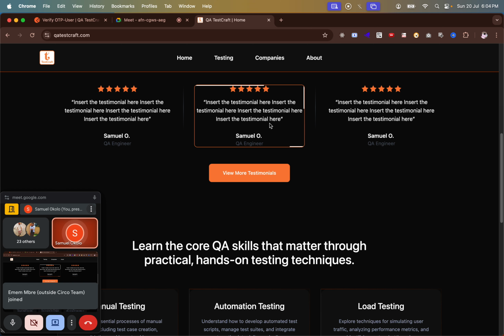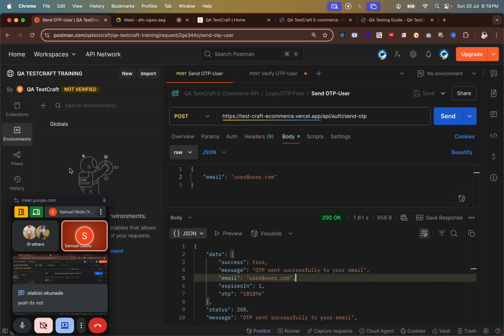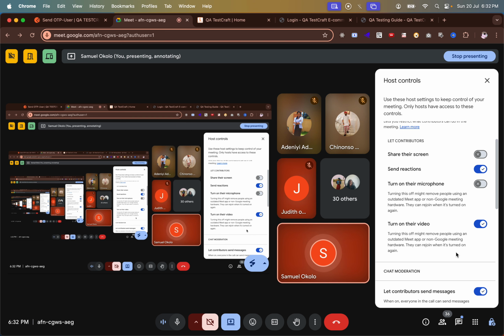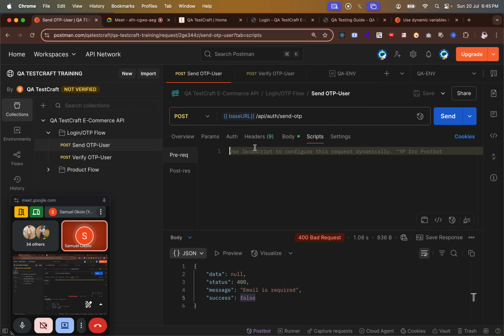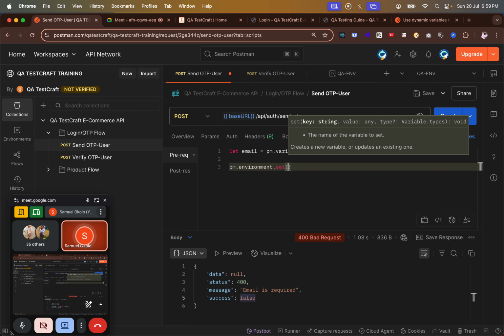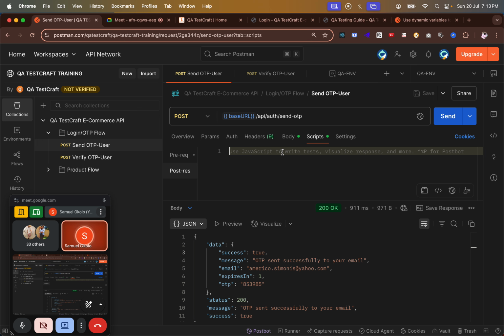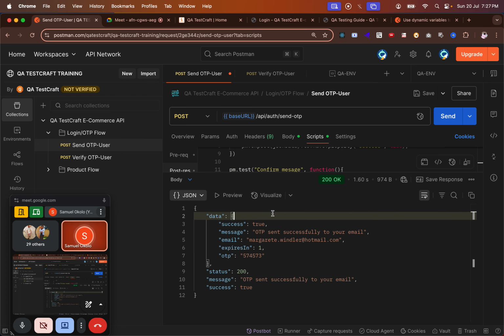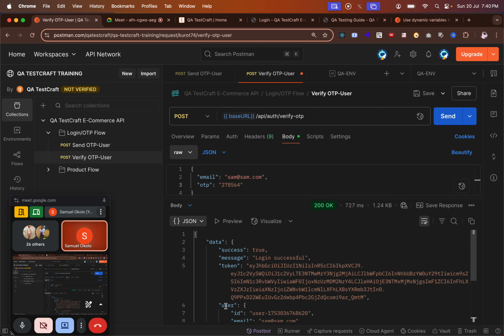05__Postman Automation: Writing JavaScript Tests in Postman | QA TestCraft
📌 Week 5 – Postman Automation & JavaScript for API Testing
Welcome to Week 5 of our QA TestCraft Bootcamp! In this session, we dive deep into Postman automation and how to use JavaScript to write powerful pre-request and test scripts for API testing.

🚀 What You'll Learn:
    How to automate API workflows using Postman
    Writing JavaScript scripts in Postman
    Using pre-request scripts to generate dynamic data
    Using Post-Response for assertions
    Validating responses with Postman test assertions
    Real-world examples and hands-on walkthroughs

Whether you're preparing for a QA job, looking to improve your API testing skills, or switching to automation, this video is for you!

🧪 Tools Used:
    Postman (API testing platform)
    JavaScript (for scripting)
    JSON (response validation)
    Google Meet (live session)

🎯 Ideal For:
    Beginner and intermediate QA Engineers
    Manual testers transitioning into automation
    Bootcamp participants
    Postman learners and API testers